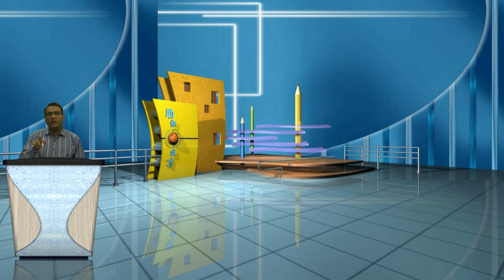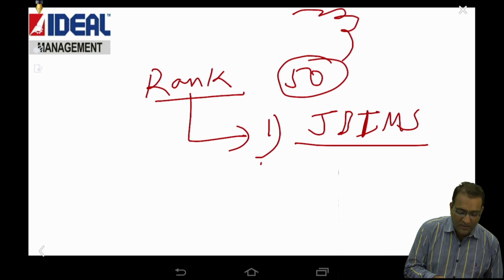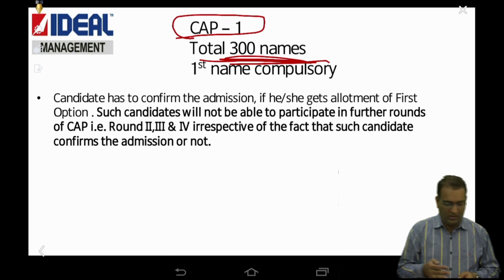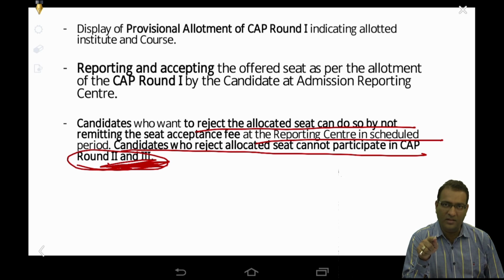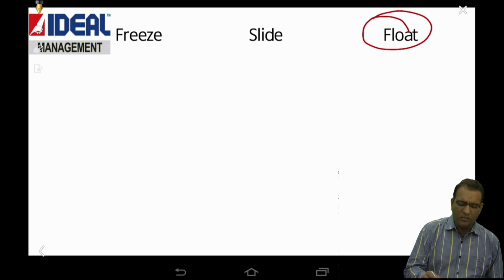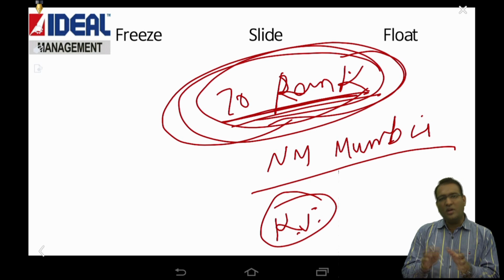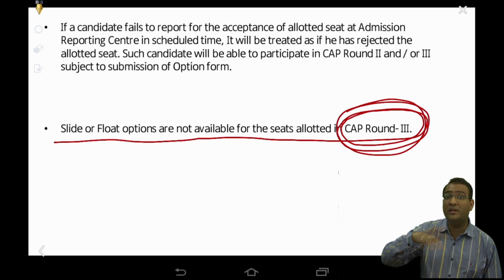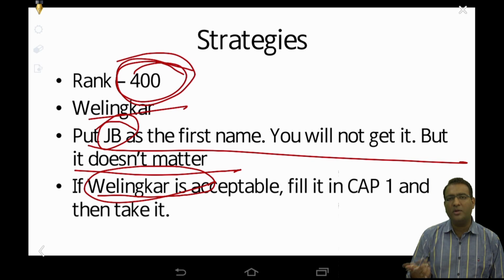MH-CET CAP Round 2018 process details and option form filling explanation 2020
With the MH-CET CAP Round 1 process about to commence, we explain the various option form filling techniques with complete details on Freeze, Slide and Float options (source of confusion for many students). Also includes detailed analysis on how the system of seat allocation actually works by Prof Vivek Sarda.

8) Everything you need to know about MBA - Part 2 :-

Maths short cuts for# CAT, CET , BankPO exams